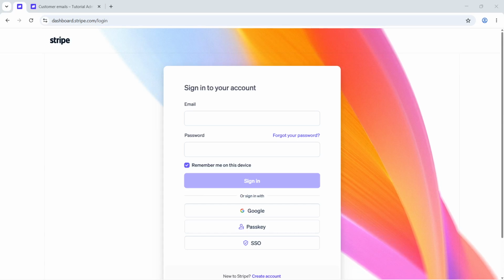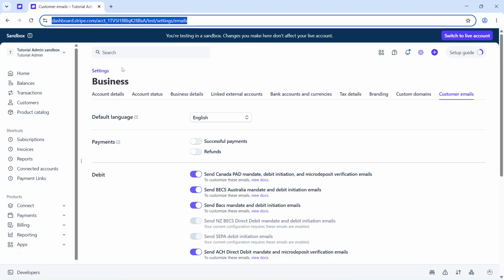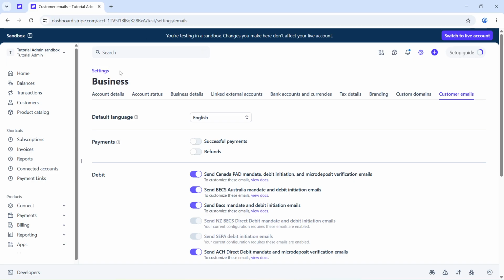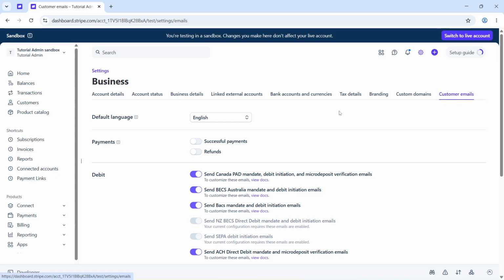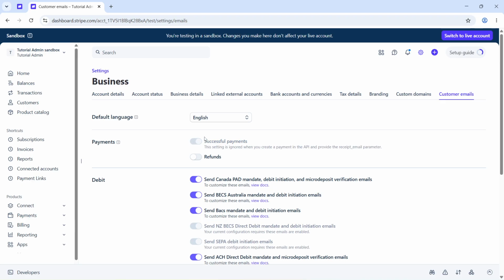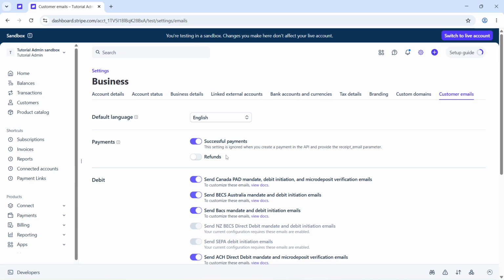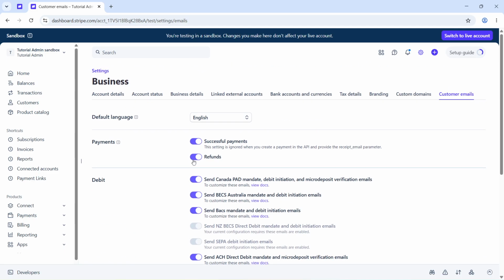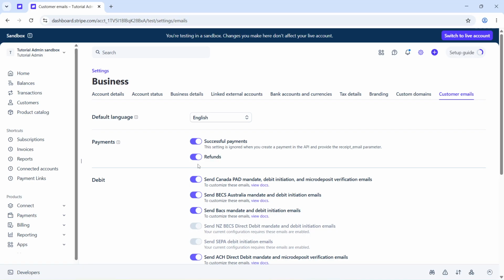How to Send Automatic Receipts in Stripe (2026 Automatic Emails)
Need to send automatic receipts in Stripe? This quick tutorial walks you through opening the Customer emails settings, enabling the Successful payments toggle, and turning on the Refunds toggle so your customers get emailed automatically after every payment and refund.